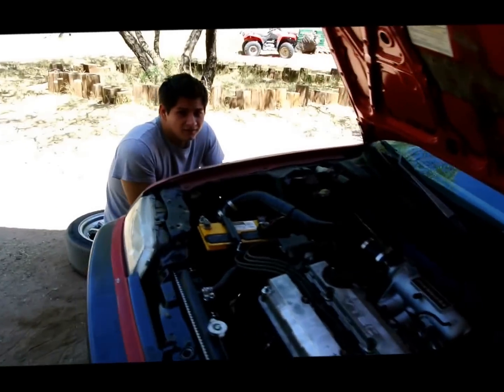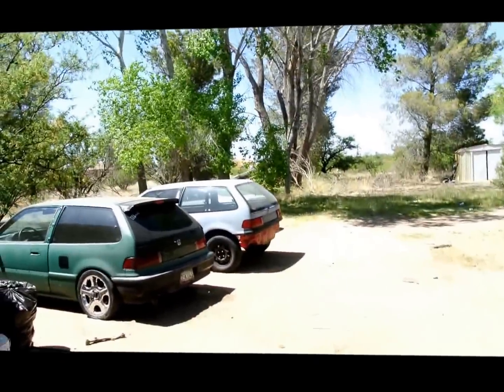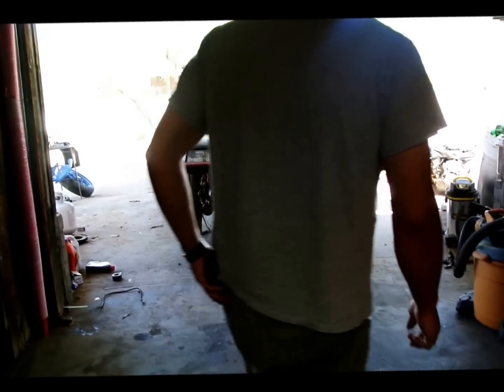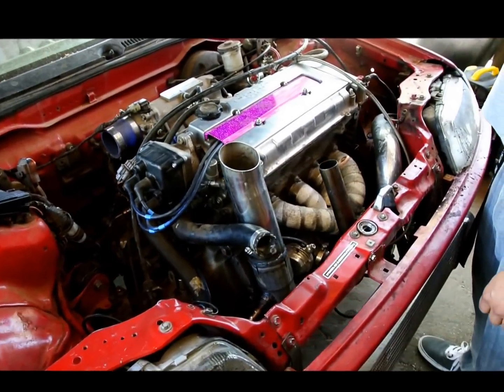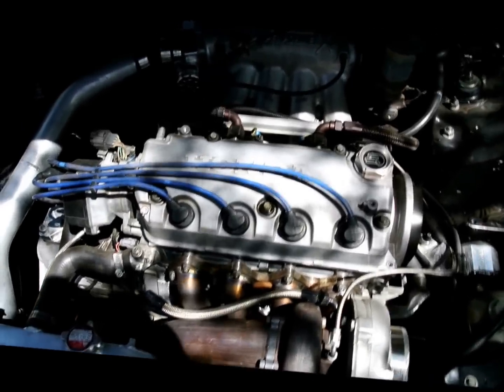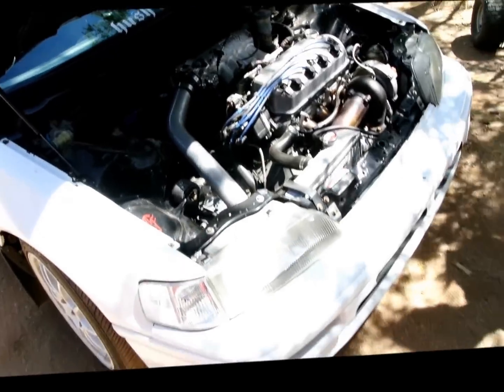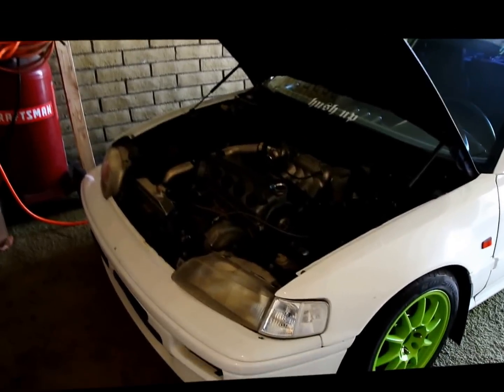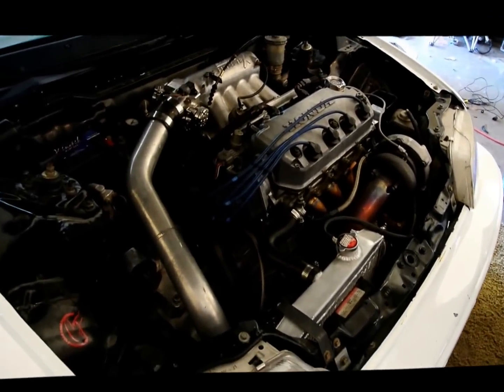400hp SOHC in the making